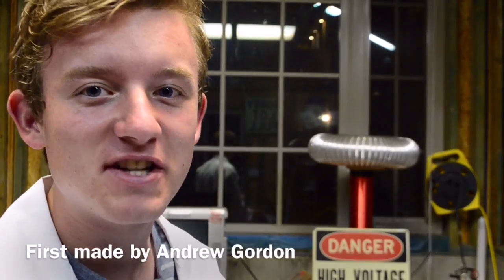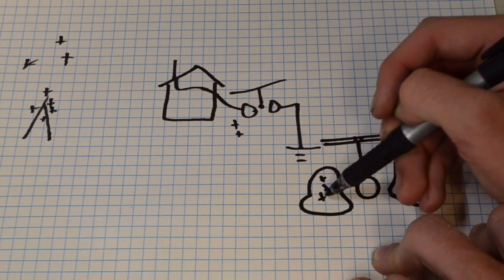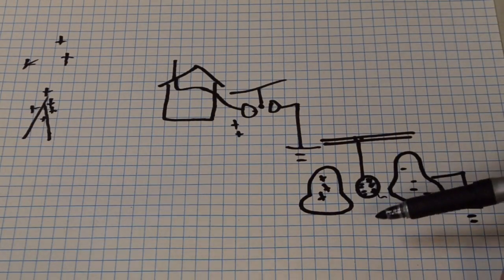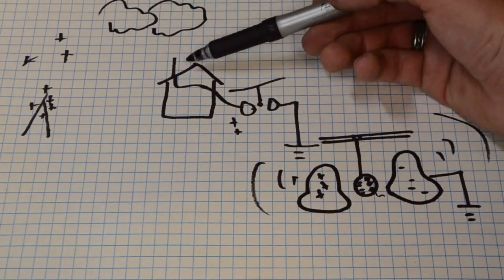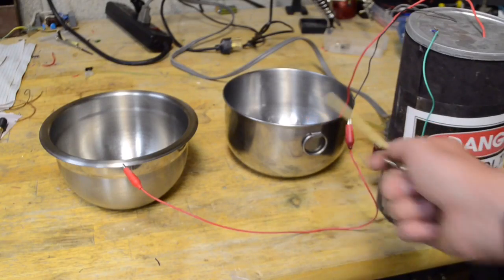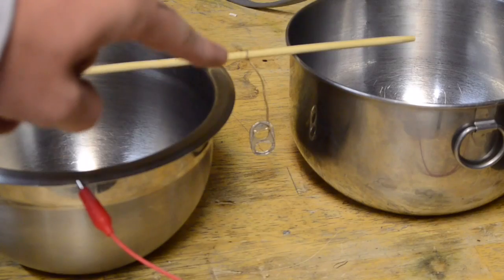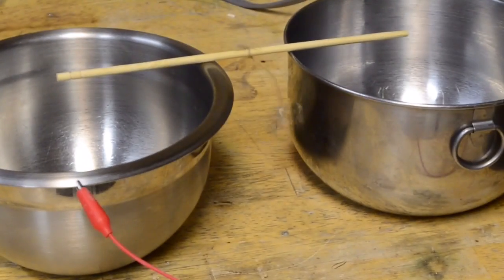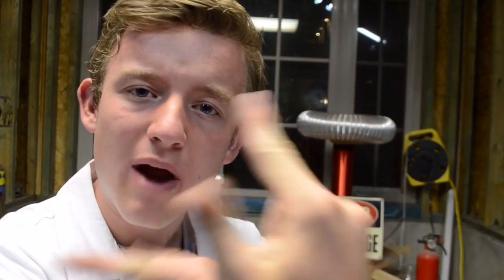How to make Lightning Chimes ( Franklin Bells )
Did you know Benjamin Franklin had a device that rang bells whenever a thunderstorm was approaching?

In this episode of Keystone Science, we dive into the history and science of Franklin Bells (also known as Lightning Chimes). Originally invented in the 1740s, this ingenious electrostatic device was used by Ben Franklin to detect electrically charged air from nearby storms.

We explain the fascinating physics of how it converts high-voltage electrical energy into mechanical motion and then show you how to build your own tabletop version using simple household items and a high-voltage power supply.